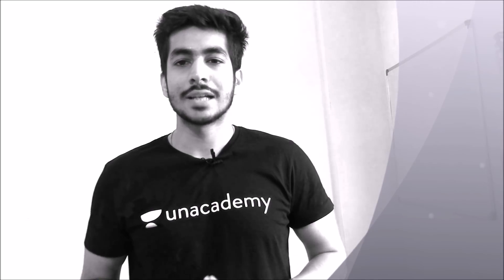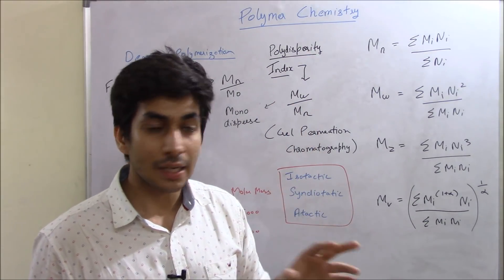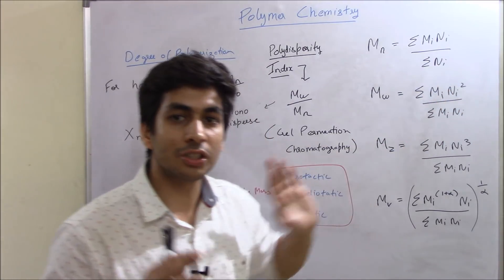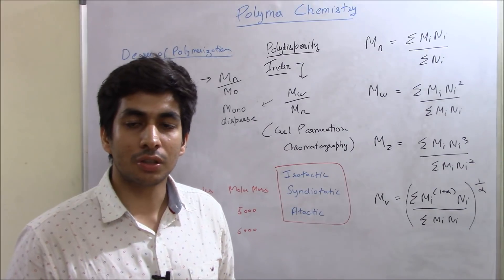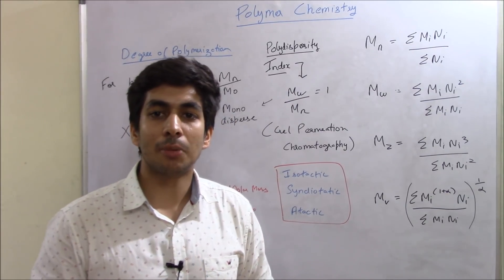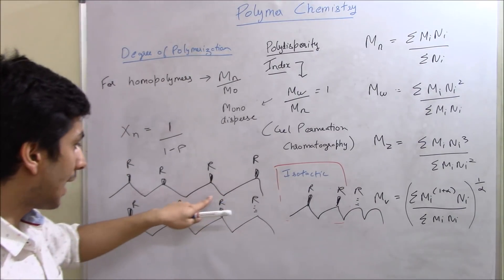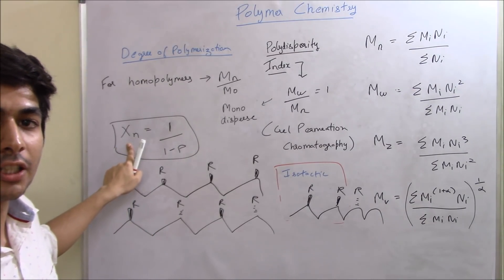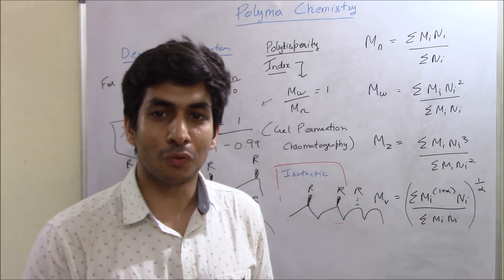Polymer Chemistry - Crash Course